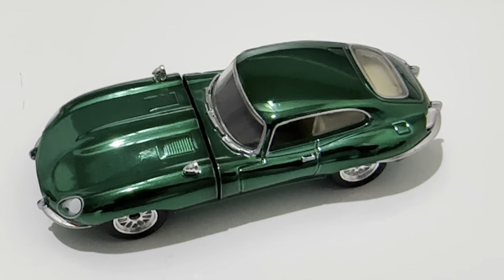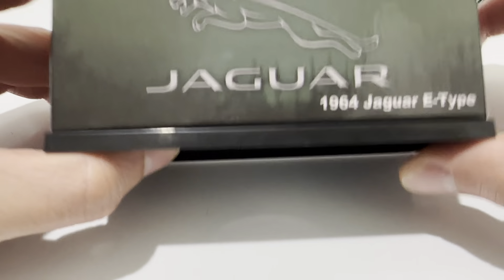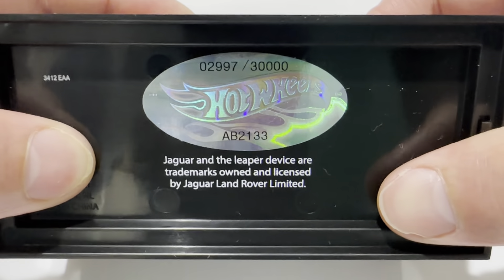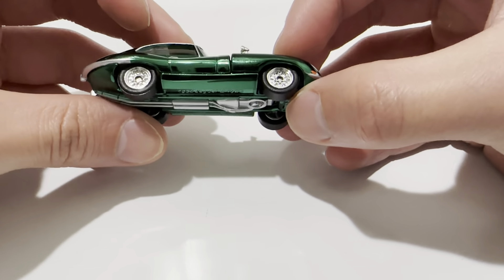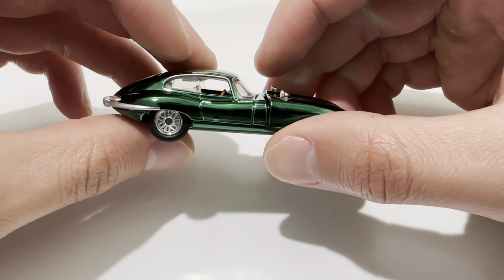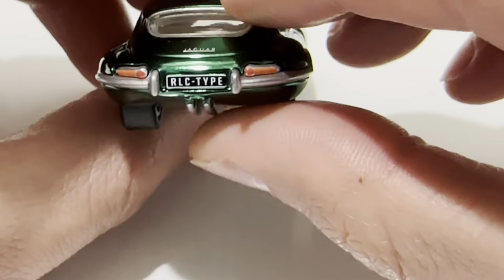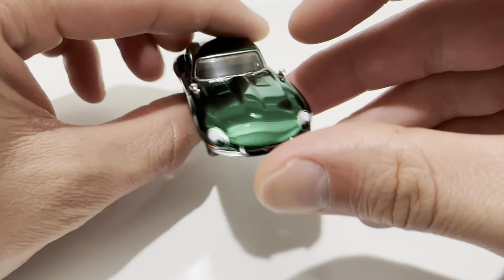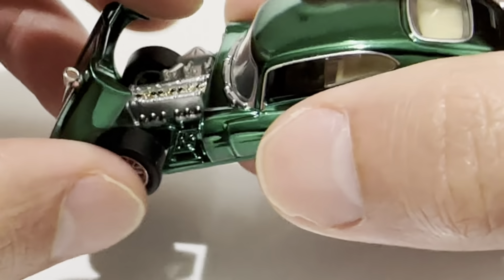Hot Wheels 1964 Jaguar E-Type (2023 RLC Exclusive!)